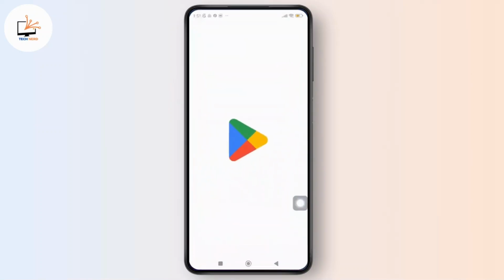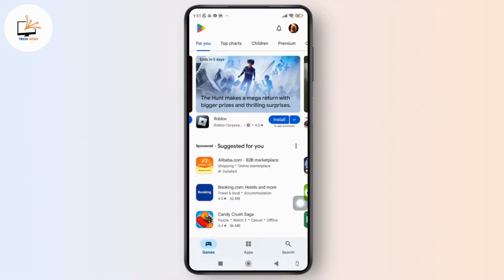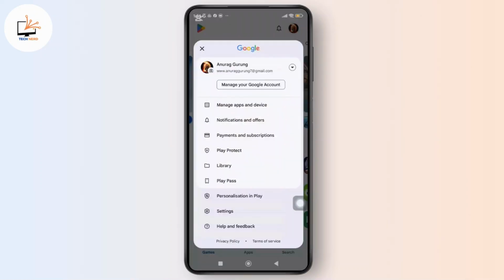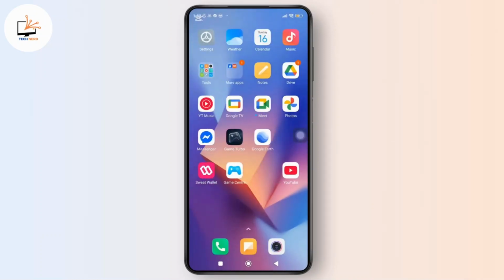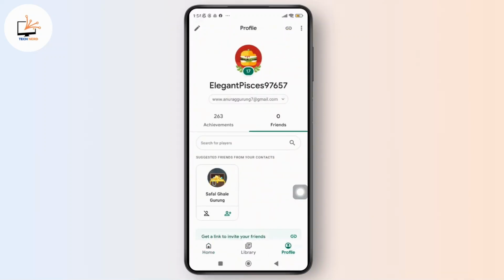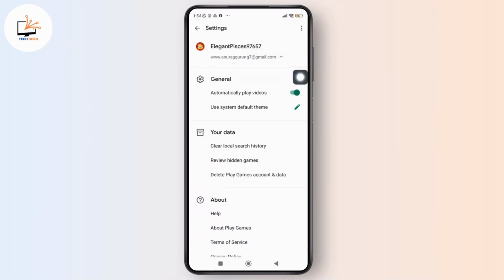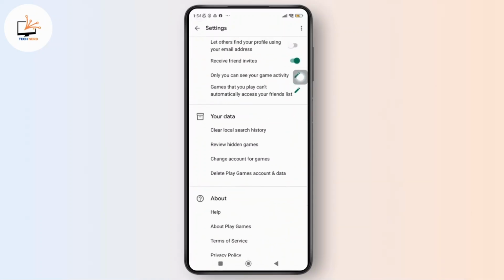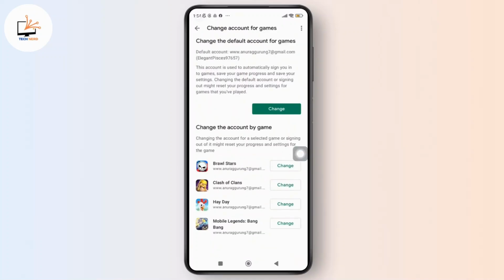How to Transfer Google Play Games Data to Game Center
Learn how to easily transfer your Google Play Games data to Game Center in just a few simple steps! This step-by-step guide will walk you through the process, ensuring your game progress and achievements are seamlessly moved to your new account. Whether you're switching devices or just want to consolidate your gaming data, this tutorial has you covered.

Chapters (Timestamps):
00:00:00 - Introduction
Learn how to transfer Google Play Games data to Game Center.

00:00:10 - Open Google Play Store
Launch the Google Play Store and tap on your account icon.

00:00:20 - Select Your Email
Choose your email from the account options.

00:00:30 - Open Google Play Games App
Exit the Play Store and open the Google Play Games app.

00:00:40 - Access Profile Section
Scroll down and tap on the profile icon.

00:00:50 - Open Settings
Tap on the three-dot icon and select "Settings."

00:01:00 - Change Account for Games
Find and tap on "Change account for games."

00:01:10 - Select New Account
Choose the account you want to use for your game data.

00:01:20 - Conclusion